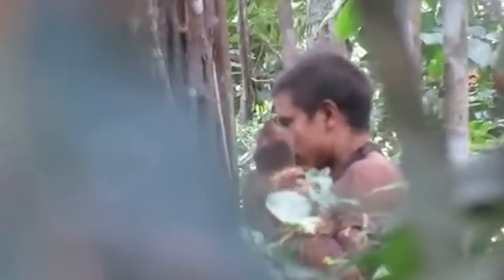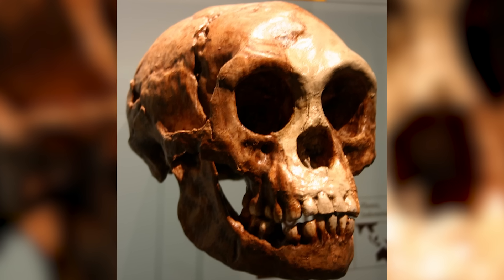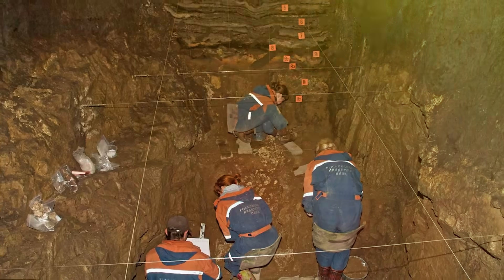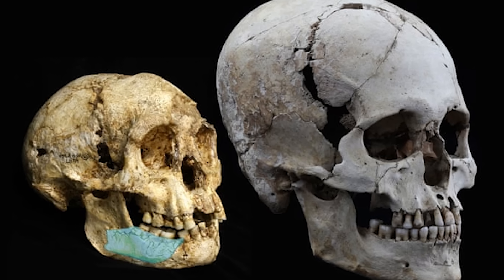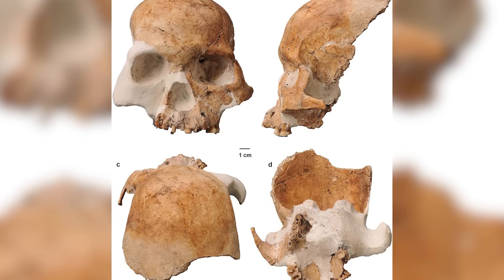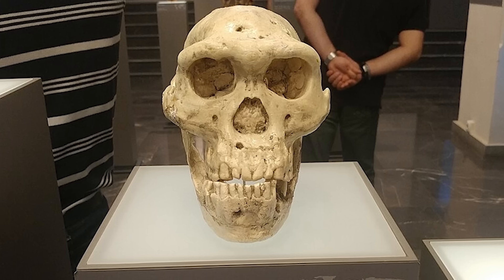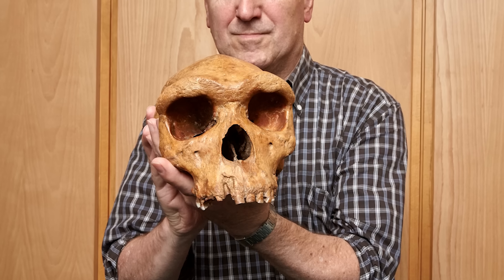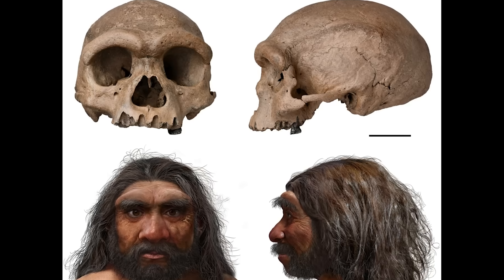Mysterious Human Skeletons That Don’t Match Any Known Species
Mysterious human skeletons that defy all known species have been discovered, leaving scientists and researchers baffled. From unusual bone structures to features that don’t match any modern or ancient human species, these eerie finds raise more questions than answers. Join us as we explore the strange, unexplained skeletal remains that could rewrite everything we know about human history. Are these remnants of unknown ancient civilizations, or could they be evidence of extraterrestrial life? Prepare for a deep dive into some of the most shocking archaeological discoveries that continue to challenge our understanding of humanity's origins.

Set Manager:
Chris Stiuso

Time Codes:
0:00- Intro
0:31- Homo floresiensis
1:24- Homo naledi
2:12- Denisovans
2:53- Homo luzonensis
3:33- Red Deer Cave People
4:14- Homo longi (Dragon Man)
4:59- Dmanisi Hominins
5:44- Homo antecessor
6:24- The Kabwe Skull
7:08- The Hofmeyr Skull